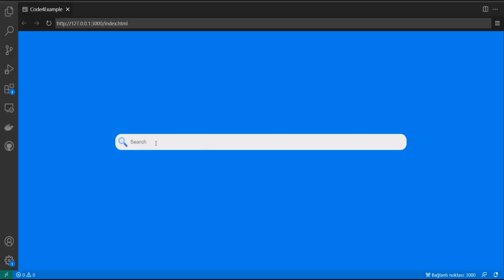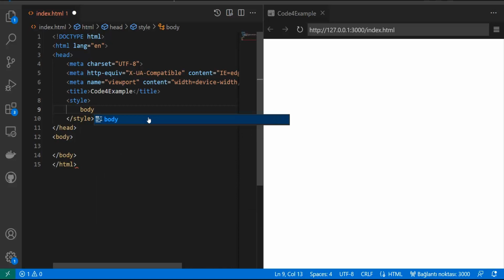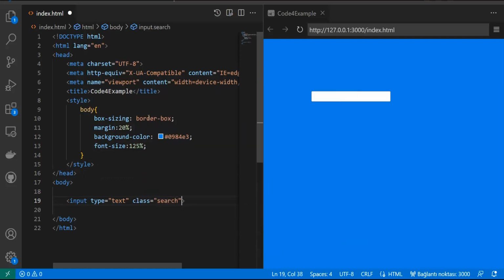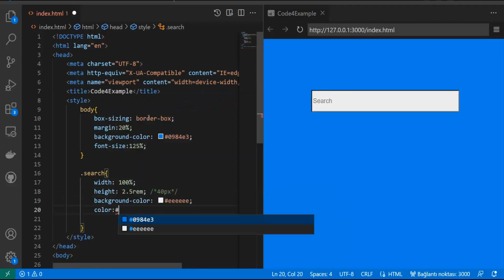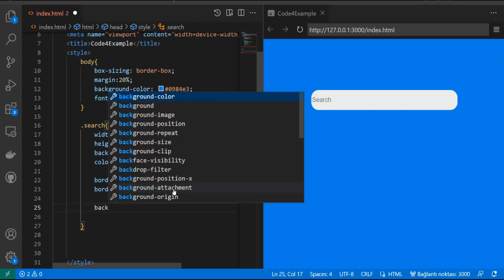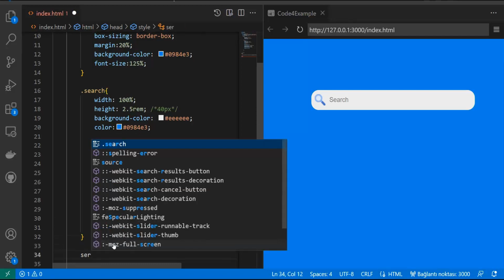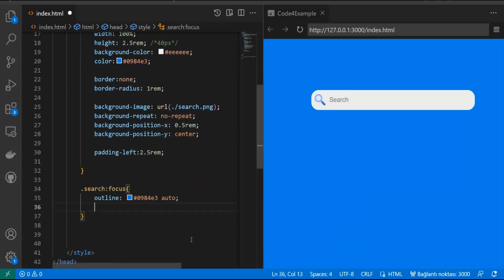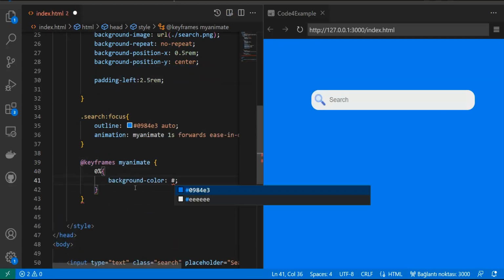How to Create a Simple Search Box with HTML and CSS | Step-by-Step Tutorial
In this tutorial, we'll be exploring how to create a stylish search input field using HTML and CSS. The search input has a responsive design, adapting to different screen sizes, and features a beautiful animation effect. As you focus on the input field, it transitions to a vibrant color, and the search icon smoothly moves to the left. Follow along to learn how to implement this eye-catching search input in your own web projects. Let's get started!

Feel free to modify the description as per your requirements.